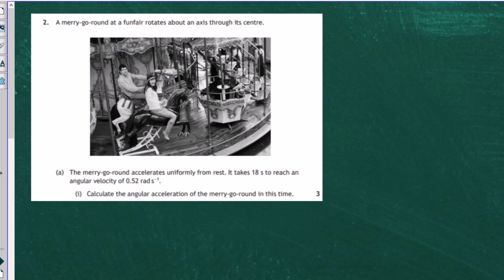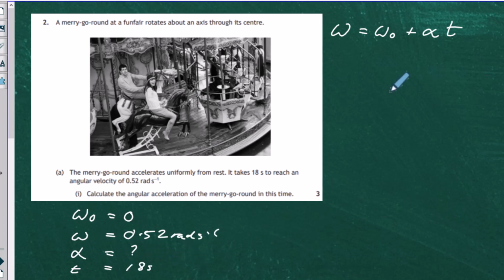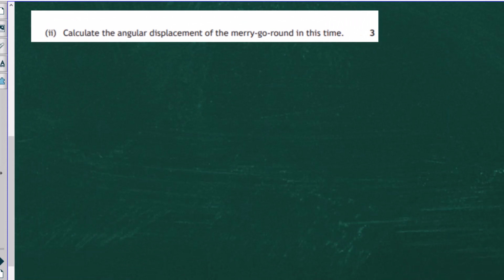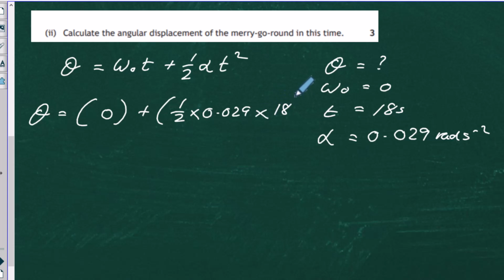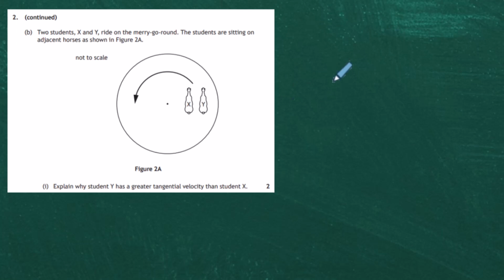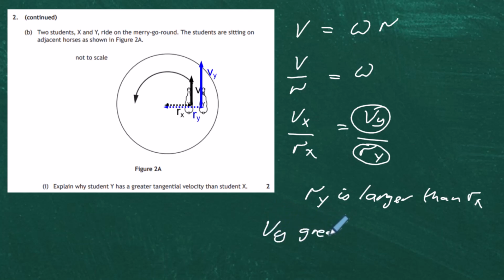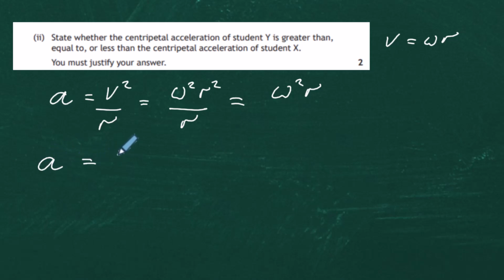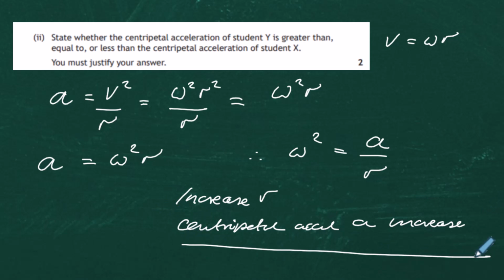AH Physics 2022 Q2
Video solution